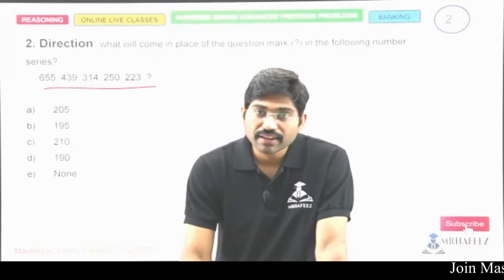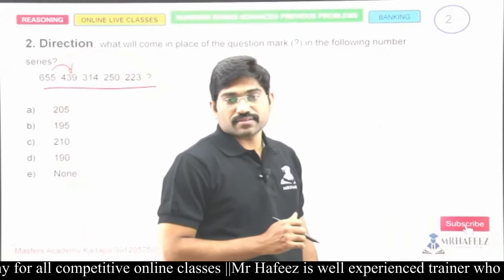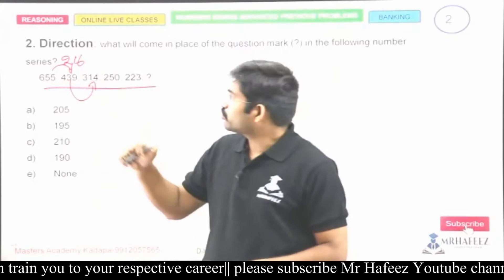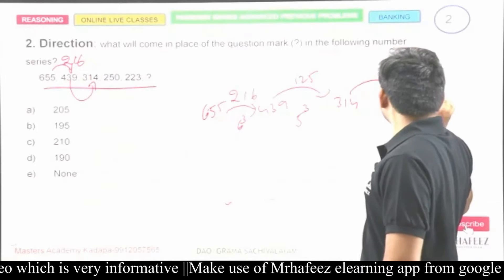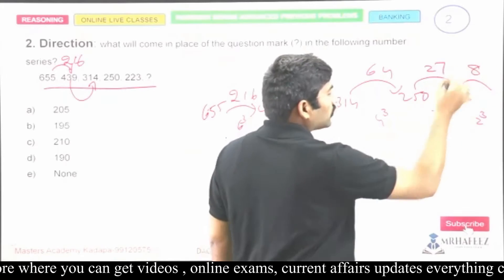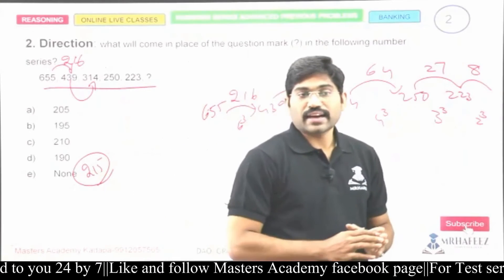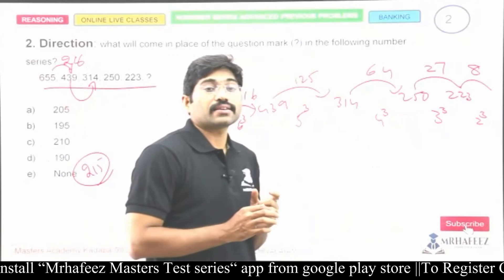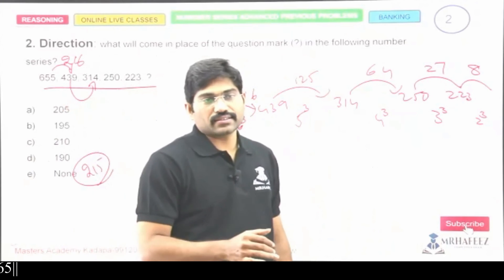number series moderate problems paid live class ||mrhafeez||masters academy||live classes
At Masters Academy- Kadapa
This can be helpful to GROUPS /RRB/POLICE/SSC/SBI/IBPS/ BANKS

☕ Good Morning☕
SHAIK ABDUL HAFEEZ

MASTERS ACADEMY
For All Competitive exams
SSC | BANKS | RRB | GROUPS

LITTLE MASTERS ACADEMY
NAVODAYA | MILITARY | IIT | FOUNDATION

WORKSHOPS and MOTIVATIONAL SESSIONS at your campus